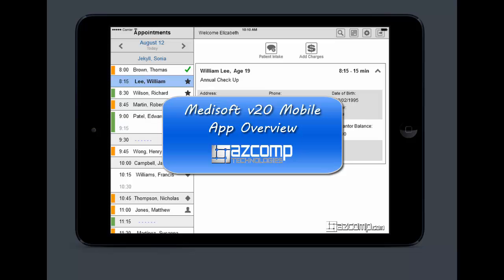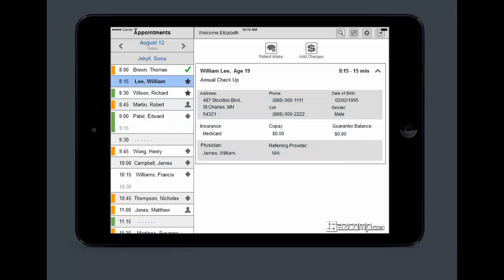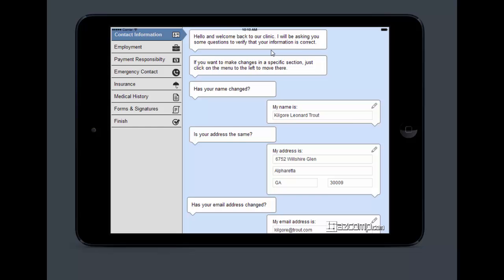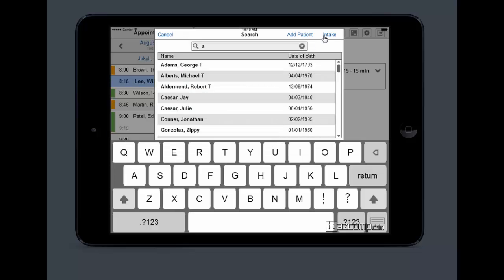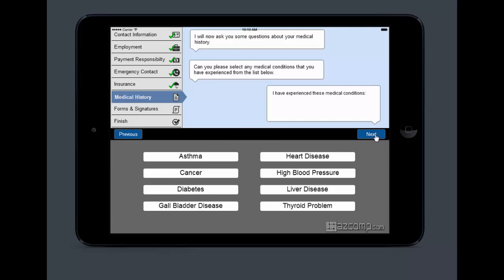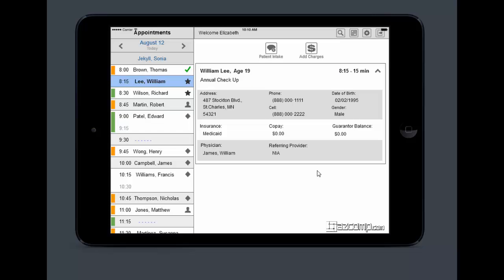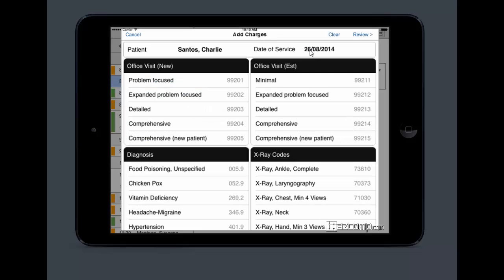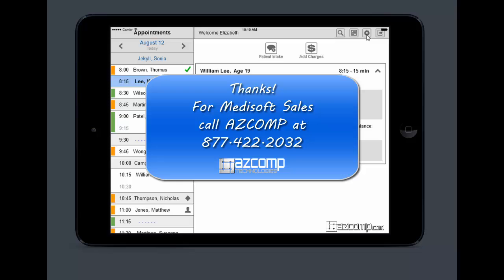Medisoft Version 20 Mobile App Demo - AZCOMP Technologies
Medisoft Medical Billing Software has a new version- Medisoft v20! Medisoft 20 has an awesome new Mobile app that billers, doctors, and front desk staff will love. Check out this Medisoft Demo to see what everyone is excited about in Medisoft 20.

For Medisoft sales, support and training, call AZCOMP at , or visit us This is quick demonstration of the all new Medisoft mobile app found in Medisoft v20.  The demo is shown with an iPad, but is also programmed for Android.

Video Transcript:

I’m going to show you some fo the features found on the Medisoft mobile app only in Medisoft version 20. The new app is going to do some simple yet really cool things that you’re going to love. First will be the patients. They’re going to be entering the own information, which makes it more accurate, So less mistakes mean less rejections. Second the front desk no longer has to deal with loads of paper, and they’re not wasting tons of time entering new patient’s information because the patients are already doing that. And third providers can already submit charges electronically, which will be in medisoft, and this means there will be less manual labor for billers nd claims can go out much sooner. So let me show you quickly how all of this would work. As you can see on the screen , that’s going to be your basic schedule, and on the left-hand side, you’re going to see your mini-schedule. At top is the date you can select. Below that is the provider if I want it to be multiple providers just select 2 names, it’ going to show me multiple. I just want the one. You’ll just have the one scheduled up. If I want to have a view a week schedule for the provider? I can click right here, and it’s going to show me that week view of that my provider. So if I have an existing patient coming in, I’m going to pull off their name here off the schedule, and I’m going to hit patient intake.

Since this patient is already an existing patient, all of the information is going to be populated but it’s going to have them look through it and then update the information like “oh man I changed my address, let me update that. When they go through each section at the end, they’re going to see “I’m finished”. They’re going to click on this. That’s going to lock the system. So they can’t log in, so they don’t have a username and password. So they are going to hand it back over to the staff, who’s then going to enter their username and password and have access to everything. If I have a new patient that’s coming in, their screen is going to look slightly different, but it’s going to be the same questions. Anything that you would normally have on paper is now going to be electronic. So instead of handing people a clipboard when they come in, you’re going to be handing them an IPad. So here I’m going to put intake and “hello to our clinic. I’m going to ask you some questions to fill out the information. And that will take them through normally anything that you will be asking them. “Yes, I do.””Hmm, here’s my insurance provider. That’s 3 right here, and the policy holder’s name is this, the address. The policy holder that’s my spouse. This is my number. You’re going to enter your medical history. Everything that they’re spending time doing right now on paper, the staff is going to have to re-enter manually. And now that you’re doing it electronically, so it’s going to cut back on the time. And you’re going to have a form. I need everybody to sign form A and form B, so I can upload those. Here I’m going to be able to look through it, sign it, and that’s going to be part of it. Same thing when they’re done, I’m going to hit I’m finished, and then hand it back over to the staff. So that’s the cool part of the new patient intake whether they are existing or new. That’s going to save lots of time and your front staff is going to love it. So let’s say I’m going to need to ass a new patient, I’m a doctor here at the hospital making rounds. And I would quickly add a new patient. Here I’m going to click “ADD Patient,” and then I’m going to add in just a few basic information, and then I’m going to hit done. This system, it’s going to flag me if it’s a duplicate. “Oh, somebody with that same name and same birthday. So I select that person. And I’m not creating a new duplicate. Then…This is the part that your biller is going to love it, and your doctor’s definitely going to love it too. The docto’r’s going to be able to enter charges right on the app. Here when you click on your patient, you’re going to see this, and you simply hit add charges, and it is going to take you to the electronic super bill.